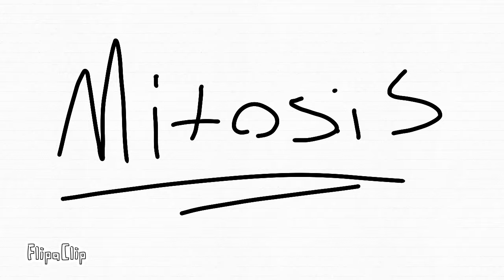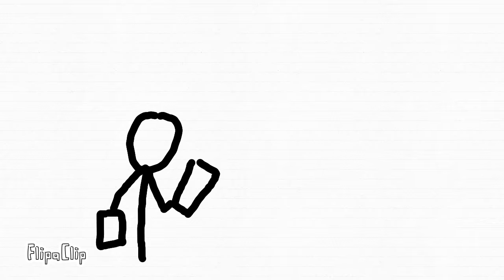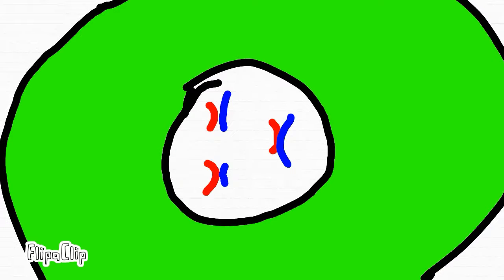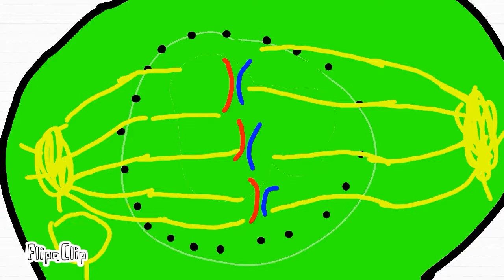Cell cycle and mitosis